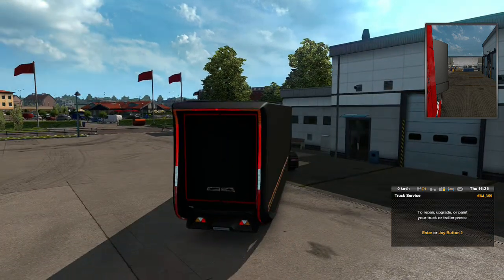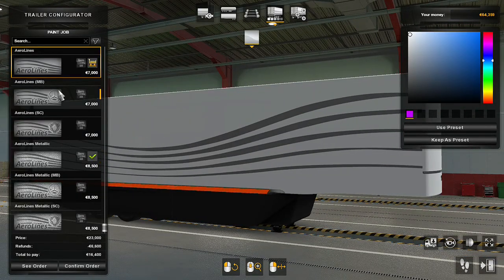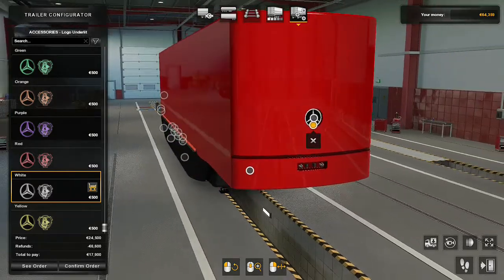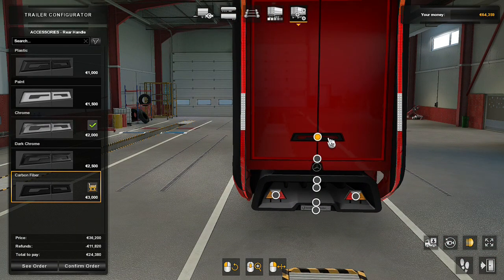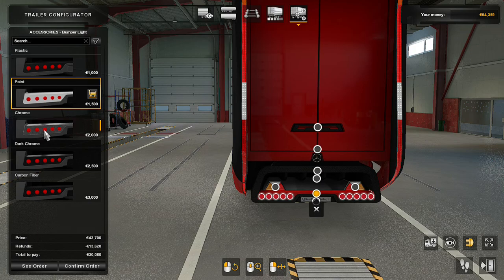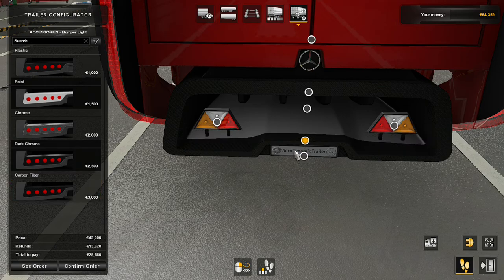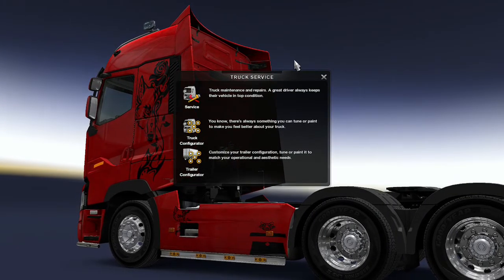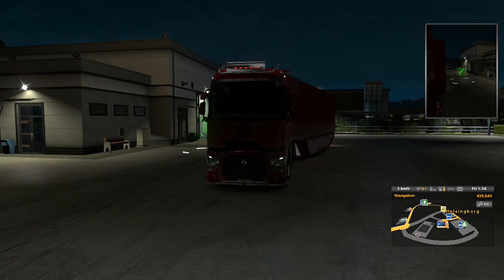Mercedes Benz concept trailer: Euro Truck Simulator 2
here guys for those who would rock these trailer... it is a very well done trailer and I love it. will definitely be my daily trailer for now.